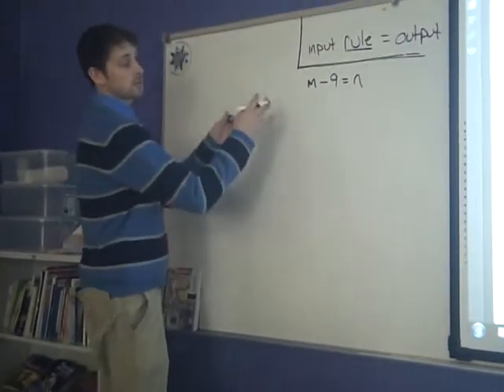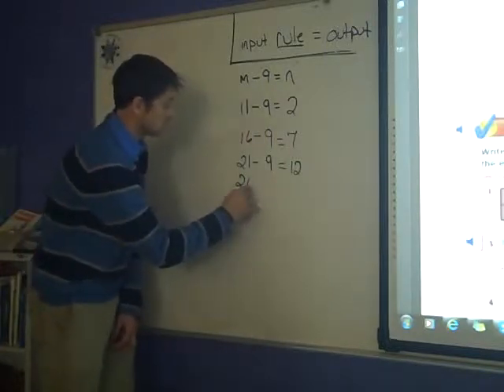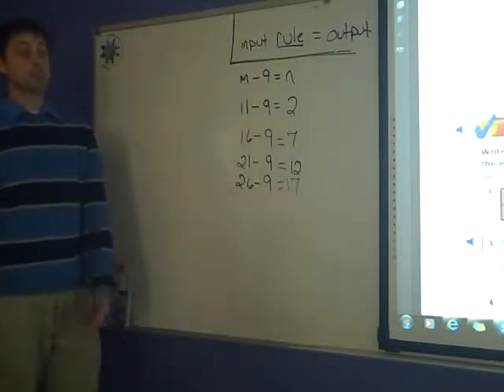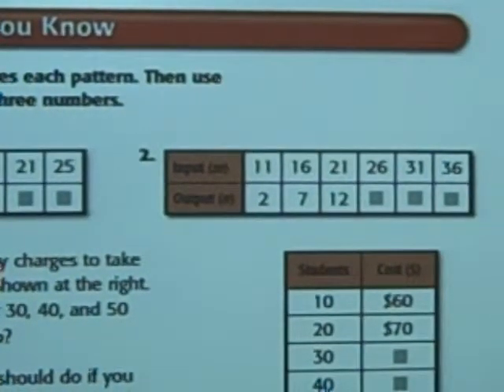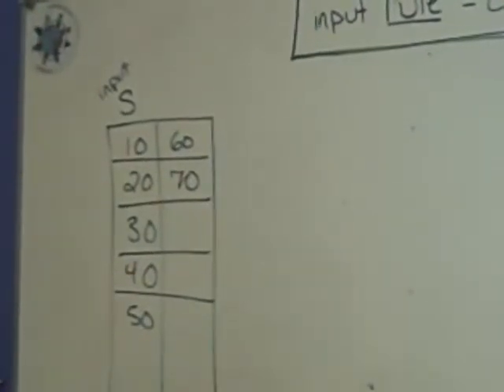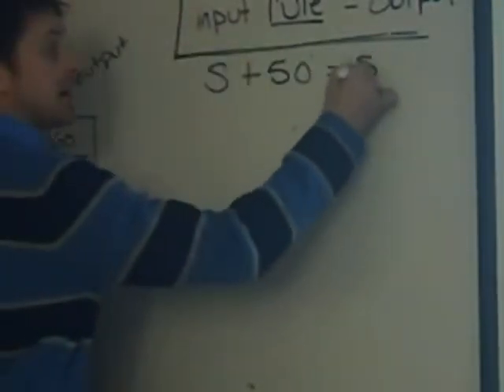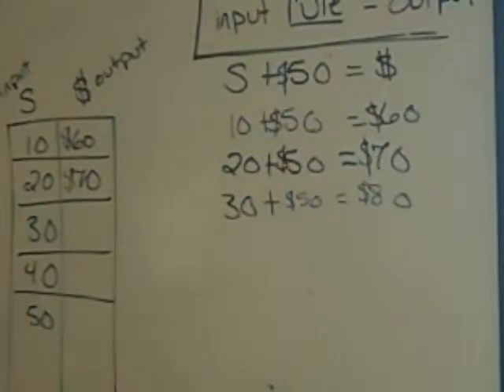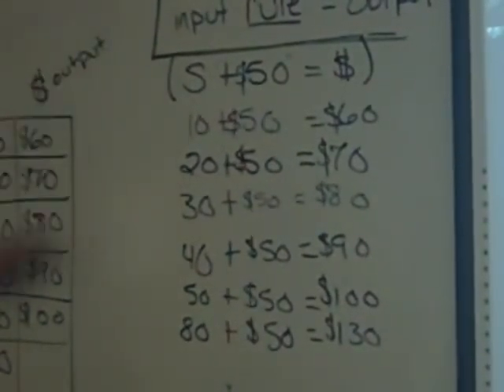Algebra Pattern Video 2